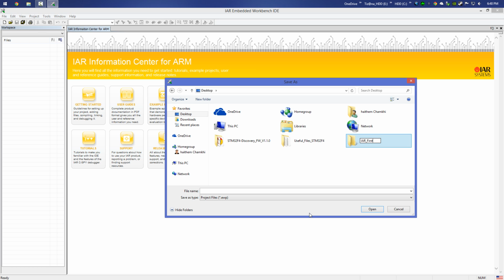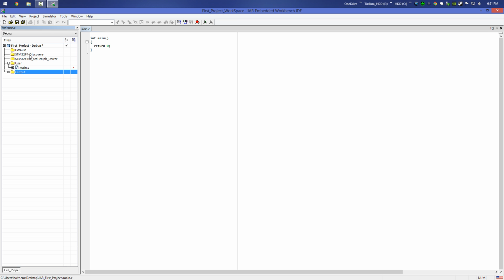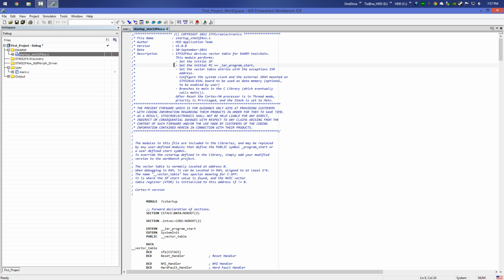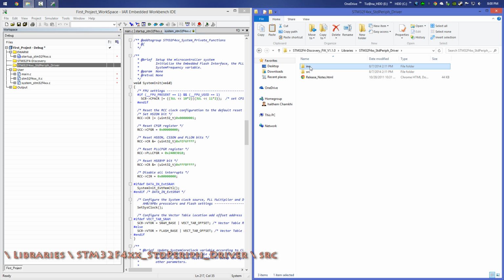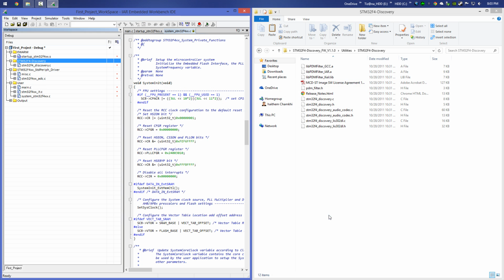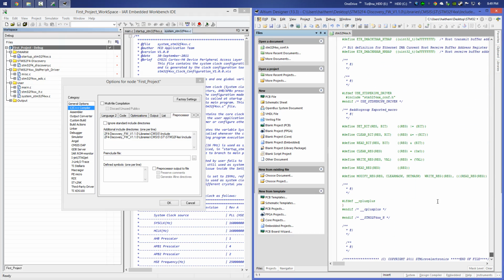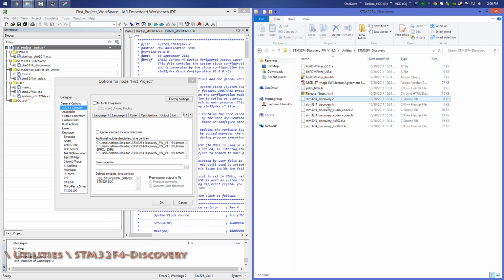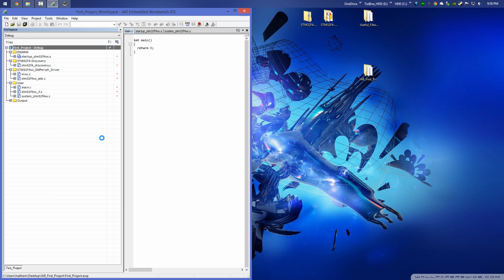STM32F4 Tutorial : Setting up your first project for STM32F4 using IAR Embedded workbench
If you are using IAR 7.1 version or later you will get many warning during compilation, you have to modify your startup source file as mentioned in this

This tutorial is made for STM32F4_DISCOVERY Board.

If you want to see how to turn on the LED on stm32f4-Discovery board please watch this video here (this tutorial still available for all the STM32Fxx board and mainly the stm32f429i-discovery board with slight modification)